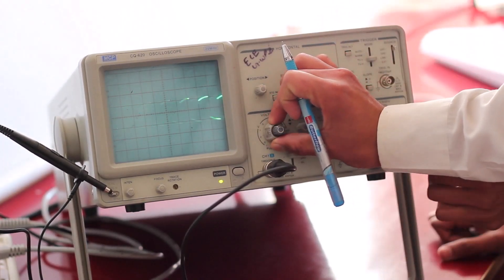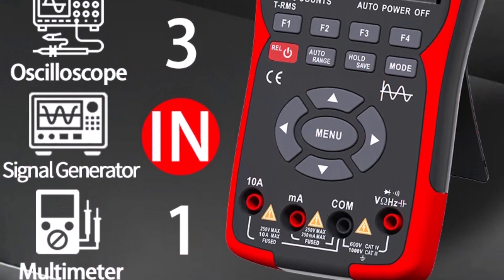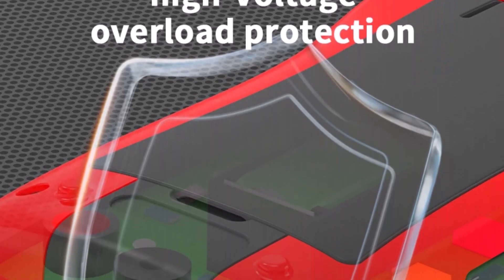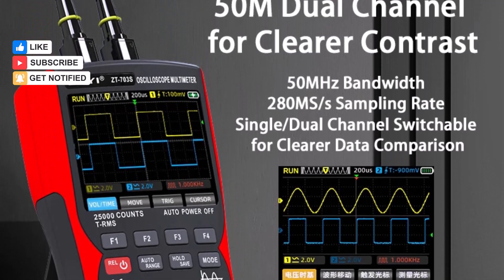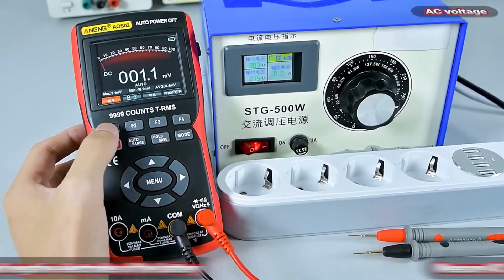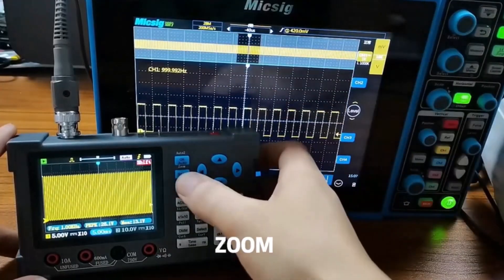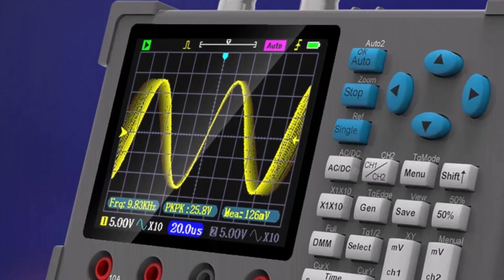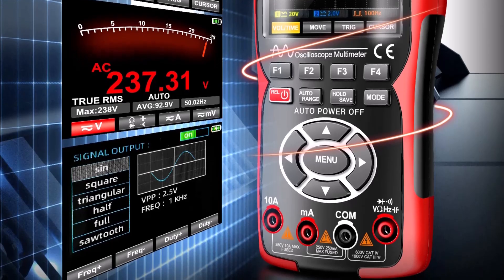✅ Best oscilloscope for beginners on AliExpress: Oscilloscope for beginners (Buying Guide)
In this video, we're going to take a look at the best oscilloscope for beginners. We'll compare the best oscilloscope for beginners on the market and list their features and prices.

👇 Product Links 👇

1️⃣ Zoyi 703s Oscilloscope

2️⃣ Zoyi ZT 702S Oscilloscope

3️⃣ Aneng AOS02 Digital Oscilloscope

4️⃣ Zeeweii DSO3D12 Oscilloscope

5️⃣ Aneng AOS03 Oscilloscope

Portions of footage found in this video are not original content produced by “Tech Drizzle”. Portions of stock footage of products were gathered from multiple sources including AliExpress manufactures, fellow creators and various other sources.

"All claims, guarantees and product specifications are provided by the manufacturer or vendor. “Tech Drizzle” cannot be held responsible for these claims, guarantees or specifications" (ad)

“As An AliExpress Associate, I Earn From Qualifying Purchases.” (Paid Link)